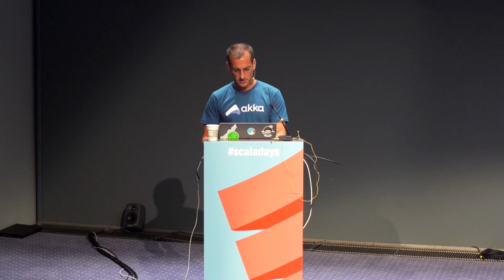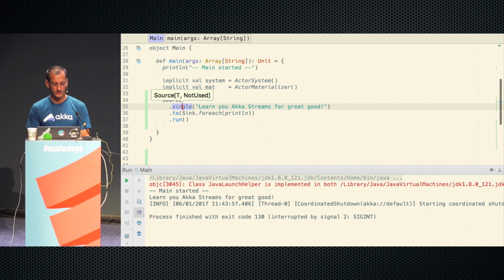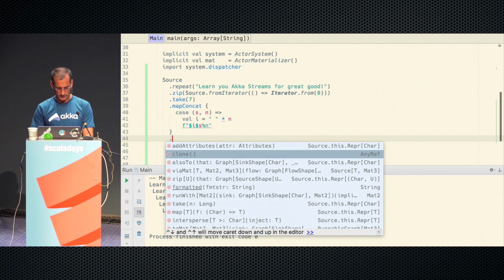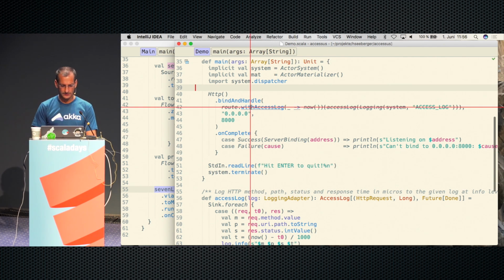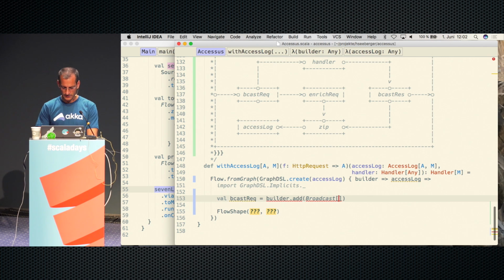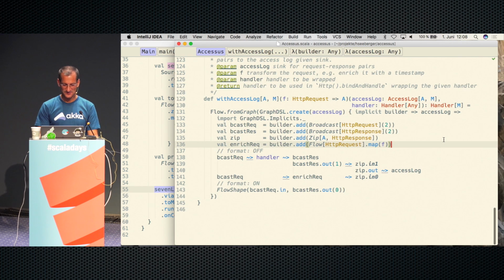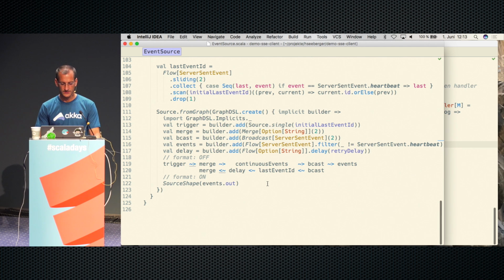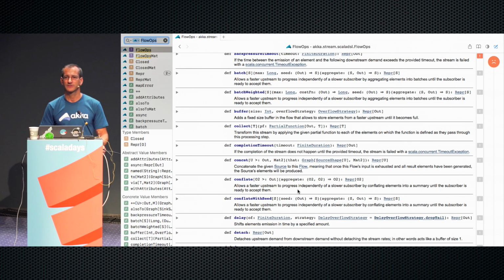Learn you Akka Streams for great Good! by Heiko Seeberger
Abstract:
Stream processing has become ubiquitous and Akka Streams, an implementation of the Reactive Streams specification, is one of the hottest kids on the block. In this talk we not only cover the essentials, but also introduce some advanced features like working with materialized values and cyclic graphs. As we strongly believe in writing code as the best way to learn coding, we show zero slides, but a lot of live code and live demos instead.